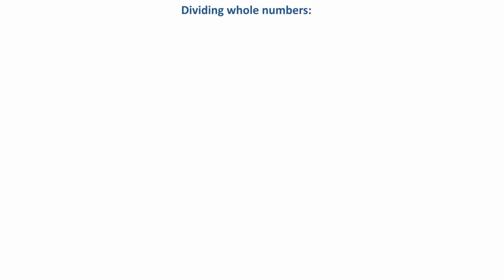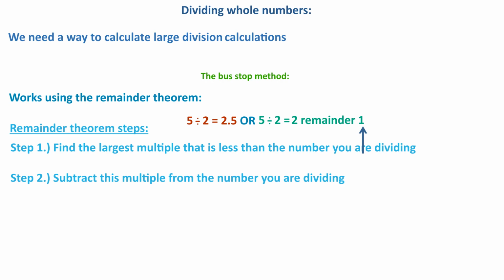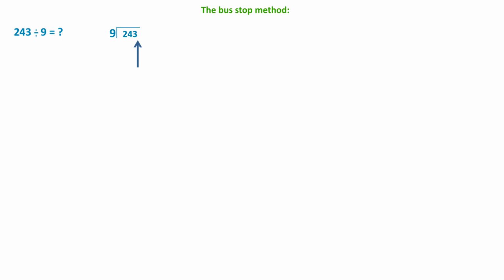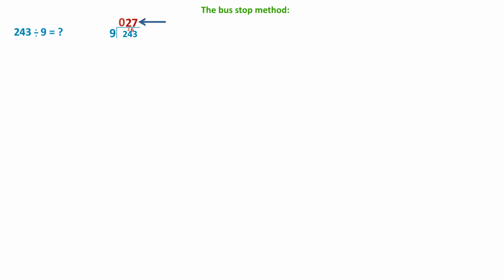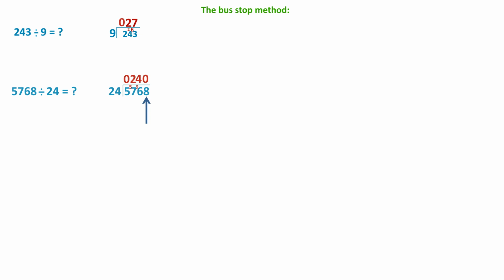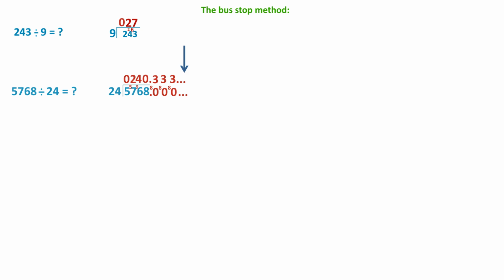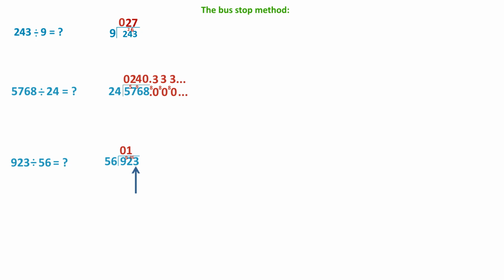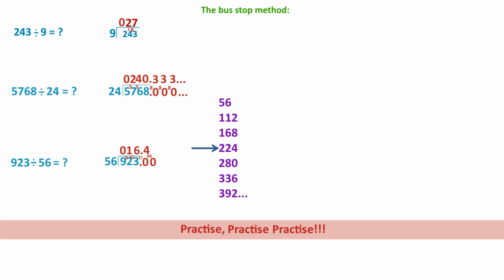Dividing Whole Numbers - Maths GCSE Tutorial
Division calculations can be expressed in terms of a remainder
The bus stop method allows us to calculate complex divisions by hand
It will take time to master the bus stop method so make sure you practise, practise, practise!